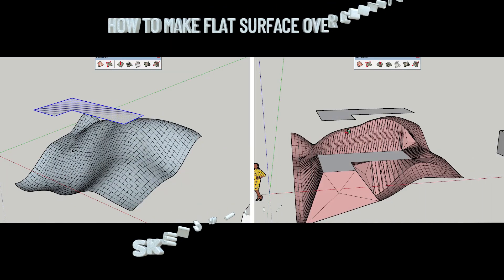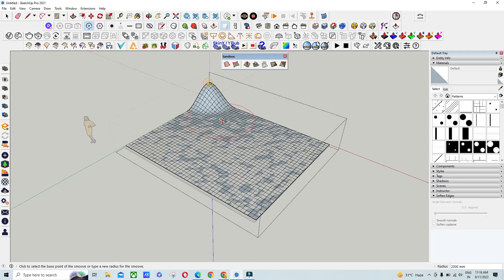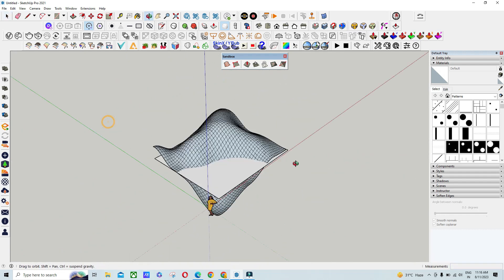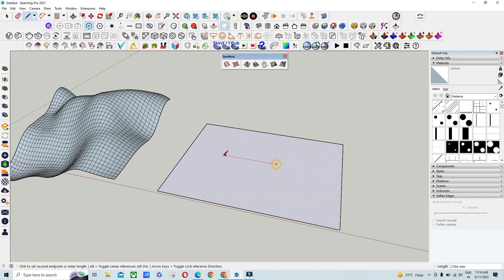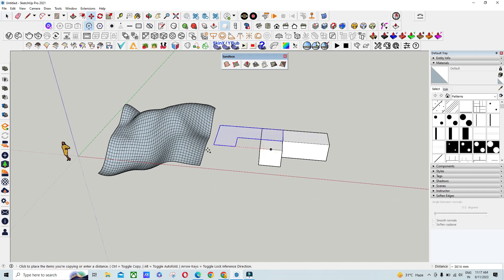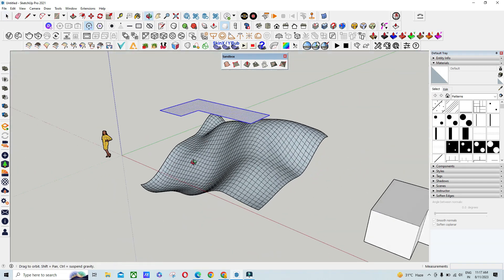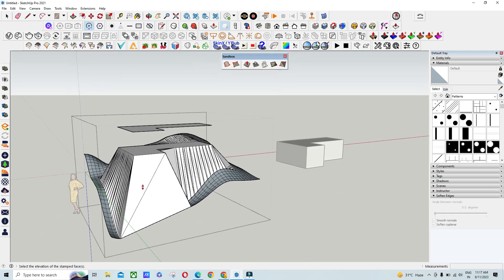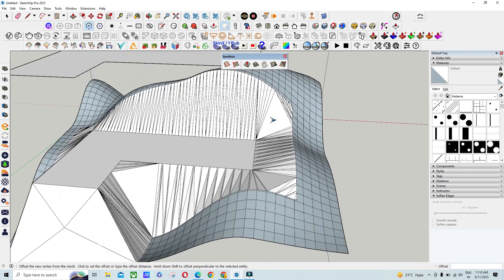How to create flat surface over contour / SketchUp sandbox tool